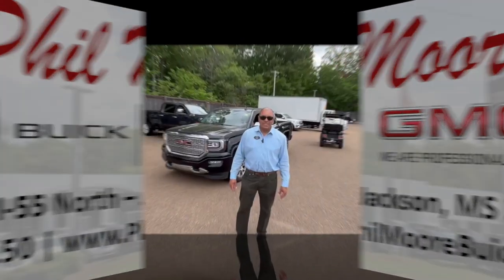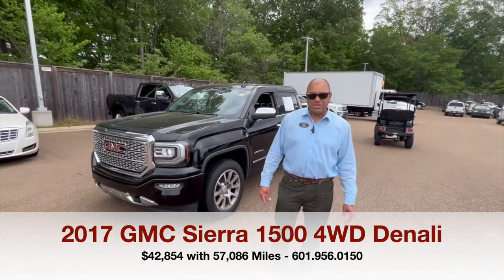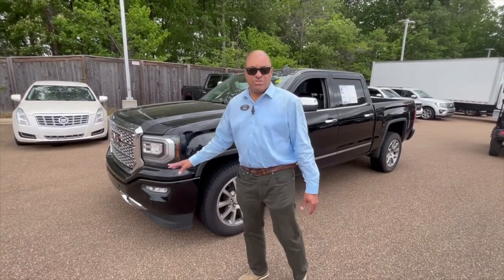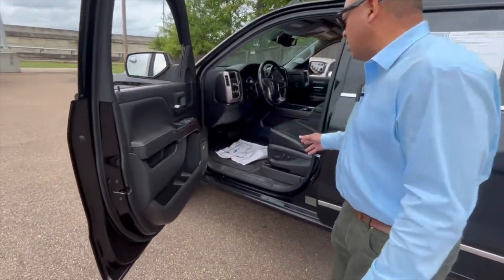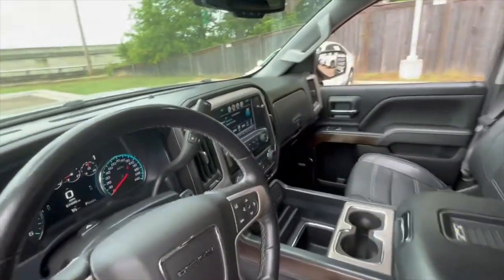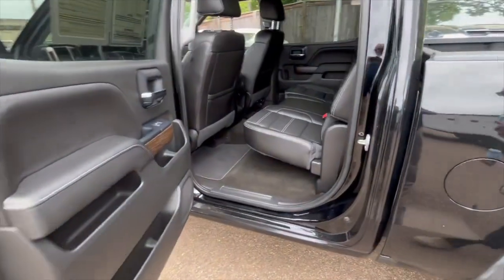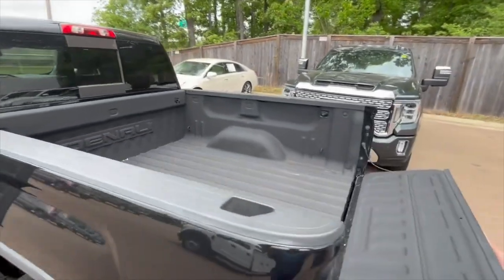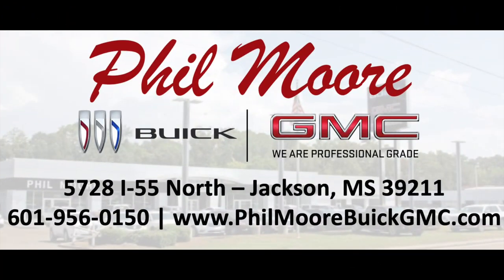2017 GMC Sierra 1500 4WD Denali for Sale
2017 GMC SIERRA 1500 Crew Cab Short Box 4-Wheel Drive Denali
$42,854 with 57,086 Miles
Stock# T19345A